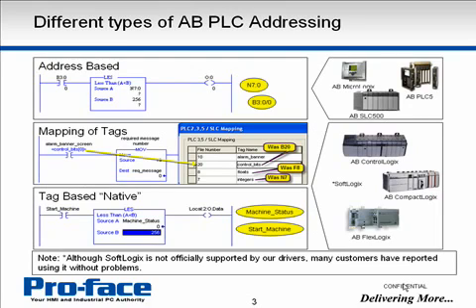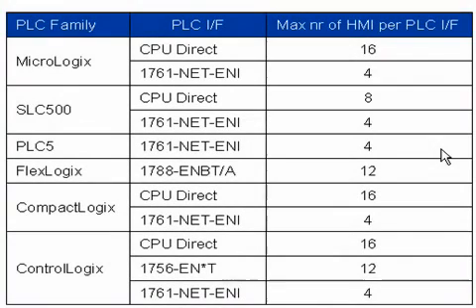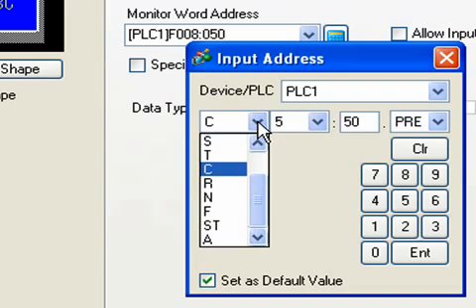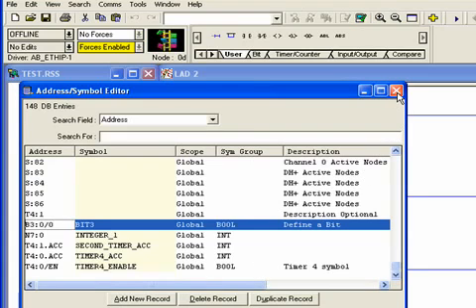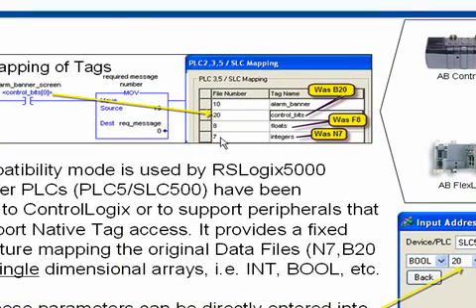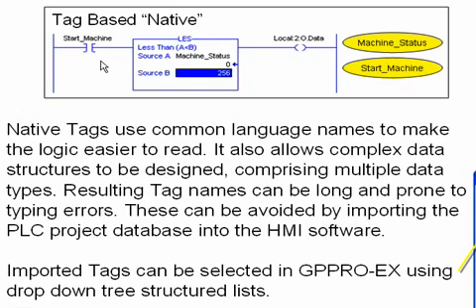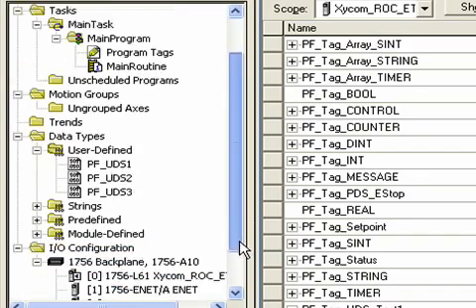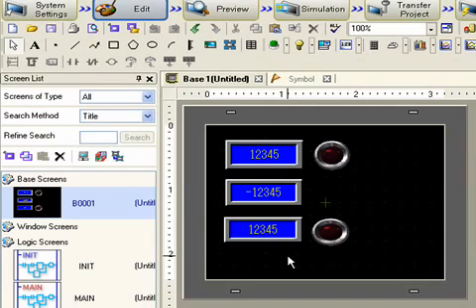Working with Allen-Bradley(Rockwell) PLC Data in GP-Pro EX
Ознакомиться с возможностями программного комплекса для создания экранов интерфейса оператора и логического программирования GP-Pro Ex, единого для всего оборудования Pro-face можно